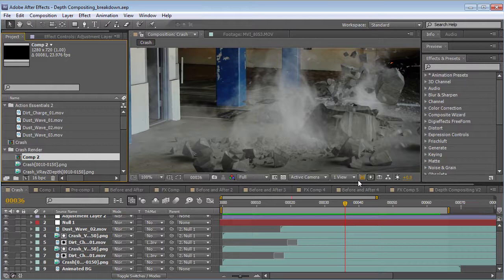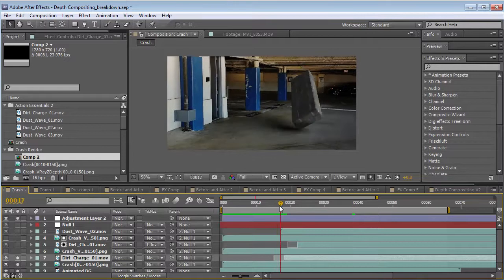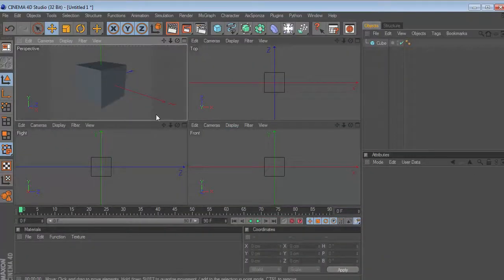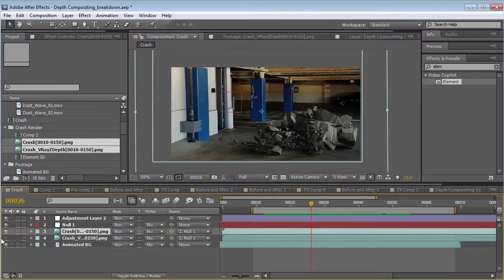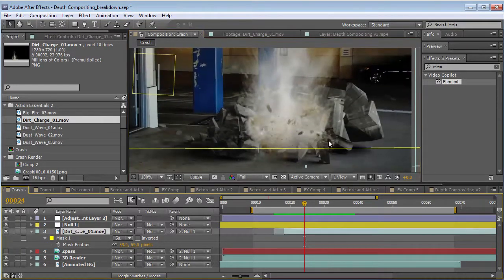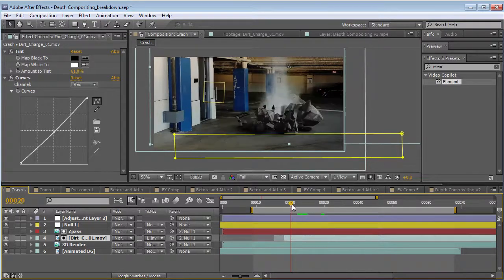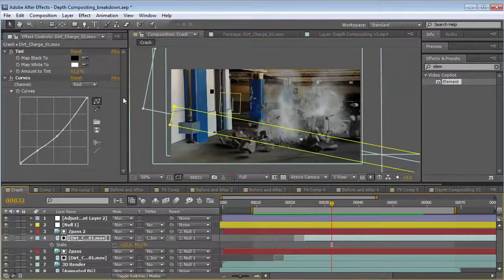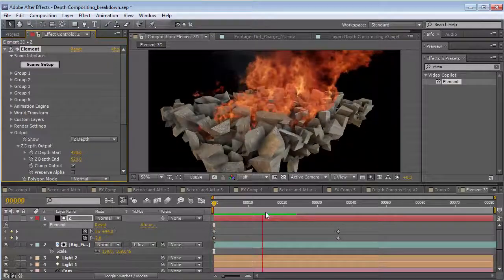133 Depth Compositing